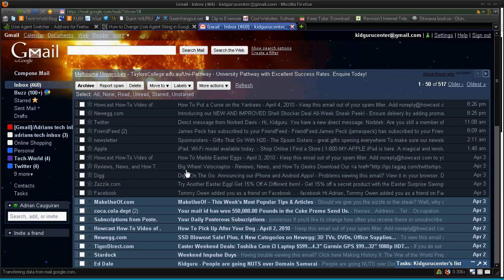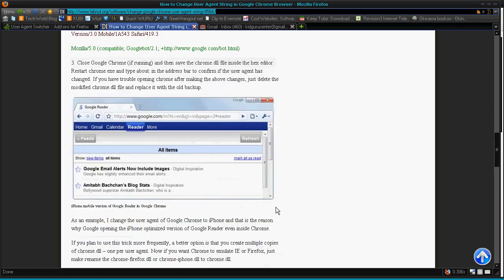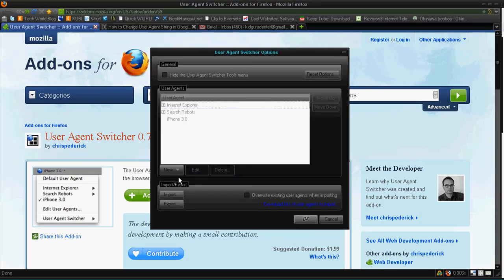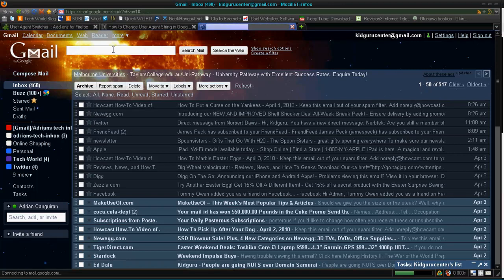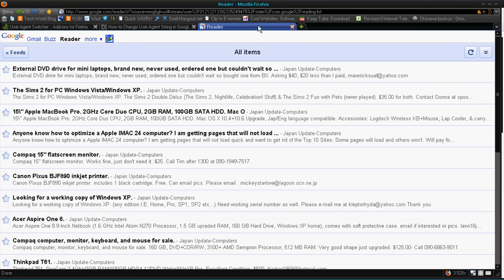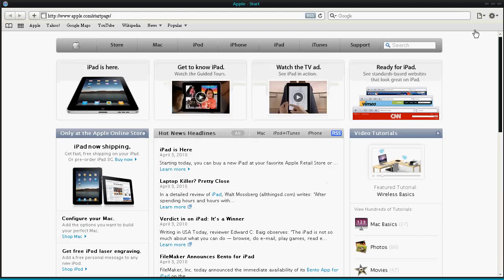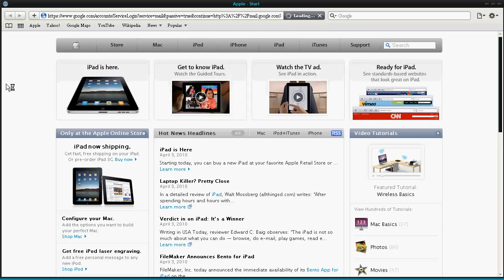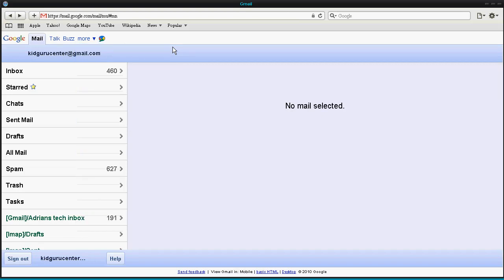How To: Change Browser User Agent to think its on the iPad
All content going forward will be uploaded there so don't miss out. Change the user agent of your browser to access iPad interface

USER AGENT CODE:    Mozilla/5.0 (iPad; U; CPU OS 3_2 like Mac OS X; en-us) AppleWebKit/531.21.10 (KHTML, like Gecko) Version/4.0.4 Mobile/7B334b Safari/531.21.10